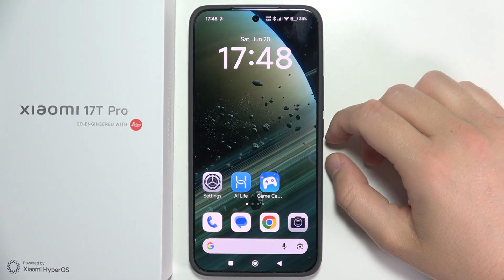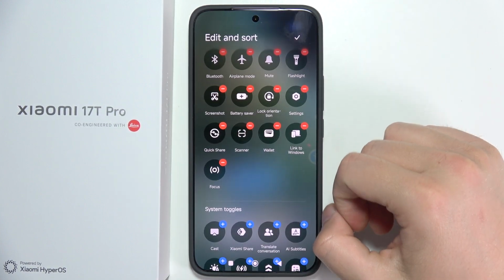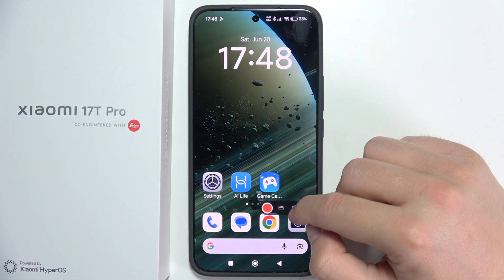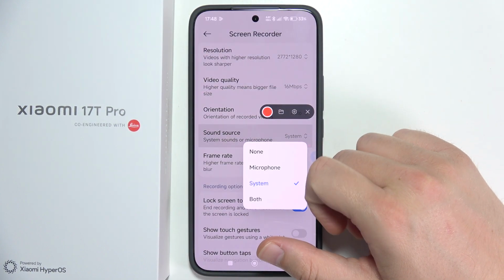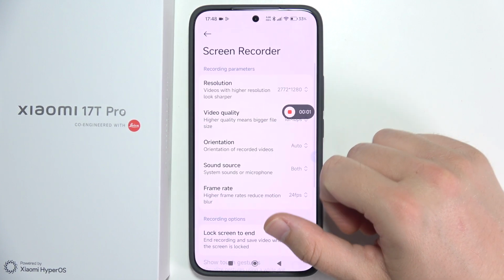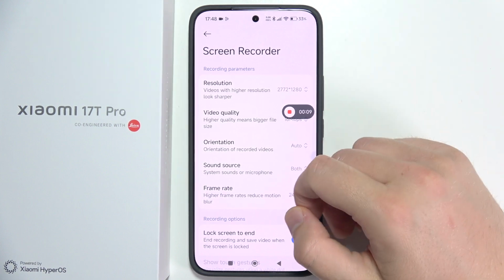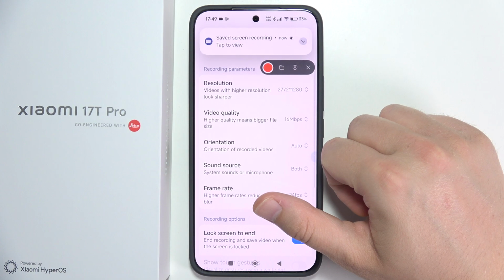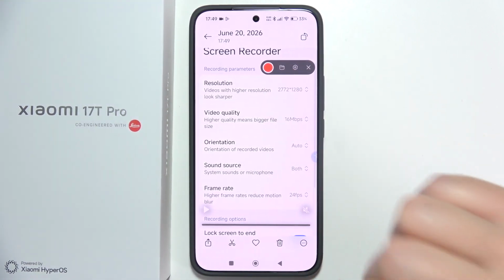Xiaomi 17T/17T Pro: How to Screen Record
Learn how to screen record in Xiaomi 17T/17T Pro. Capturing your screen can help you save important information or share game highlights effortlessly. Recording your screen on the Xiaomi 17T is a straightforward process, letting you document and share content with ease.